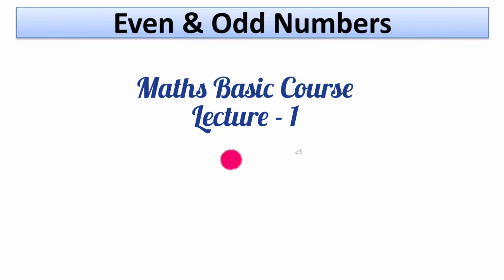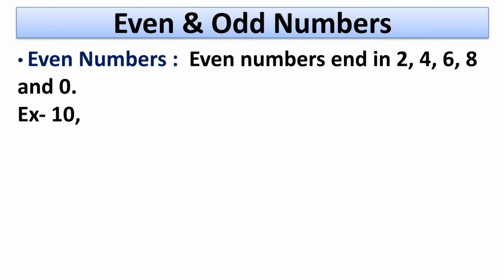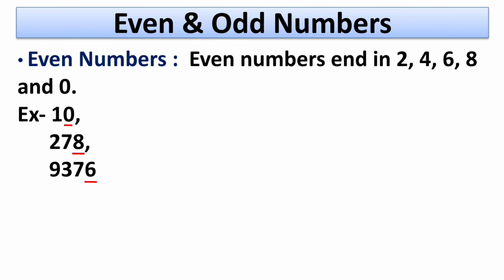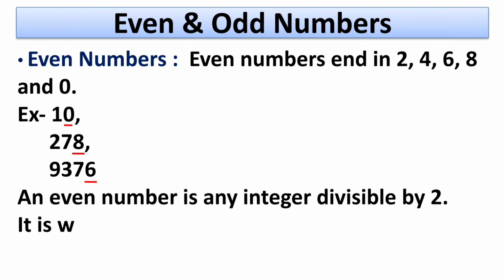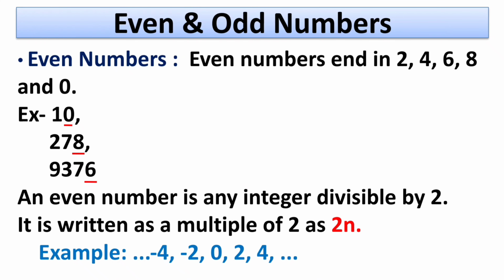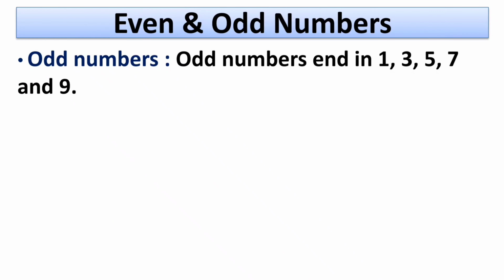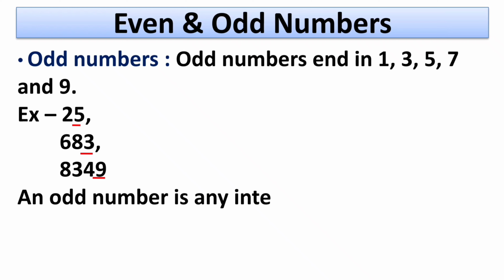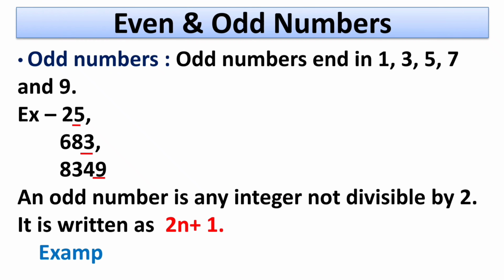Maths Basic Course Lecture -1 - What is Even and Odd Numbers?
In this video study Even & Odd Numbers

The aim of NJ Classes is everyone study math from basics. When basic is clear, you can solve any mathematical problem easily.